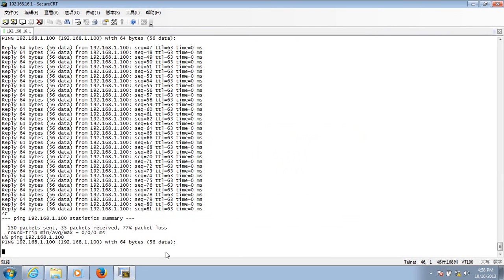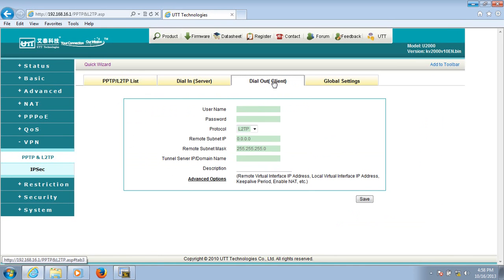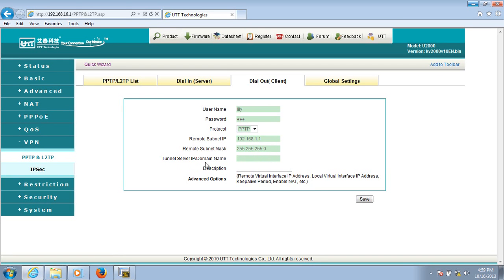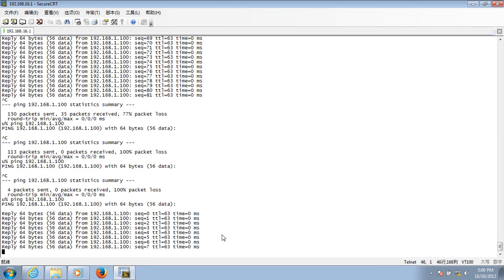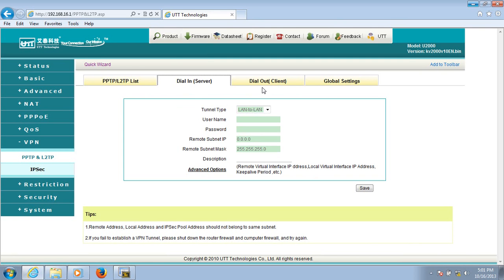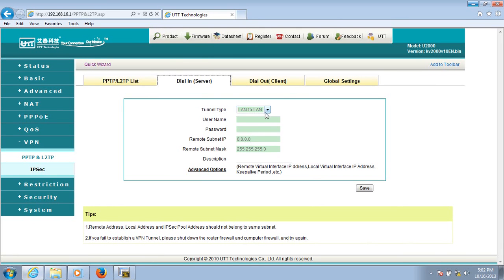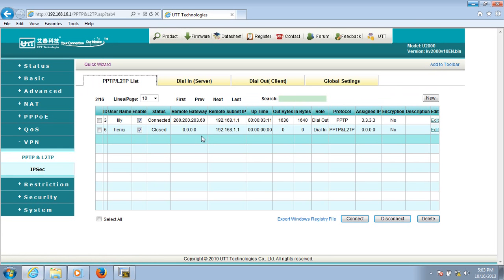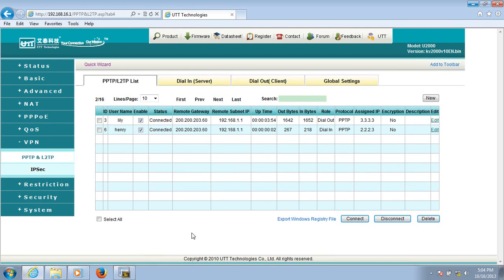How to configure LAN to LAN PPTP VPN on UTT router?